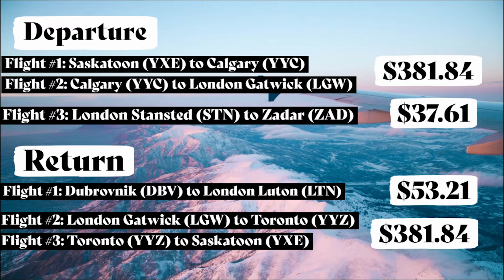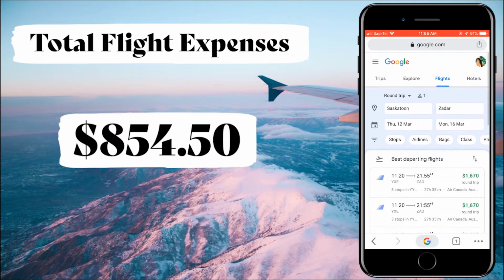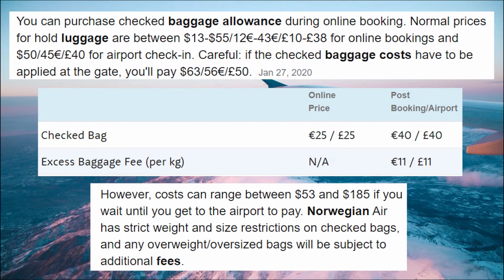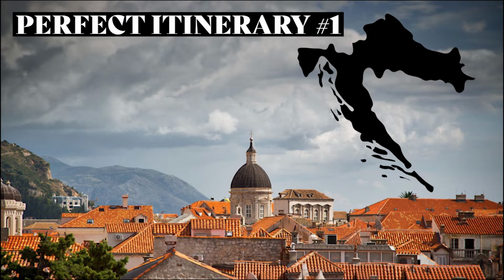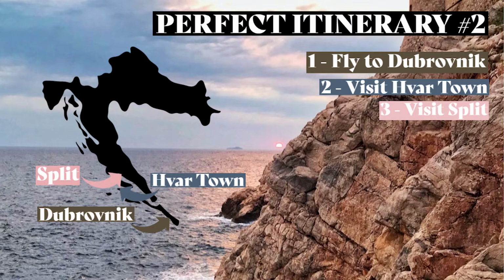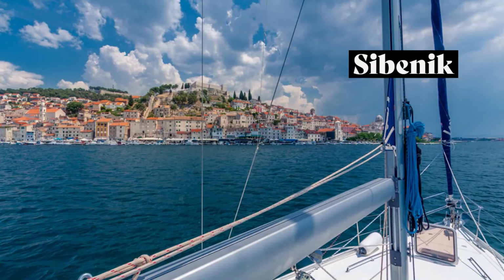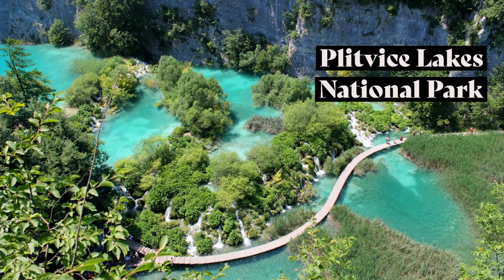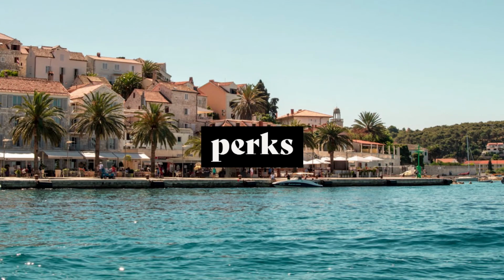THE PERFECT BUDGET ITINERARY FOR CROATIA | get cheap flights & structure your trip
I traveled Croatia for a month - this is the itinerary I would use if I could do it again! TIME STAMPS BELOW!

TIME STAMPS:
Travel Advice - 1:46
The Itinerary - 6:42
Add-On Options - 10:57
Drawbacks - 12:55
Perks - 13:37

Acer Spin 5 2-in-1 Laptop